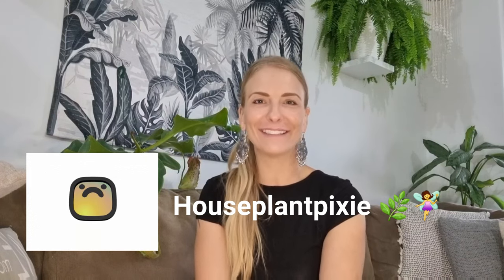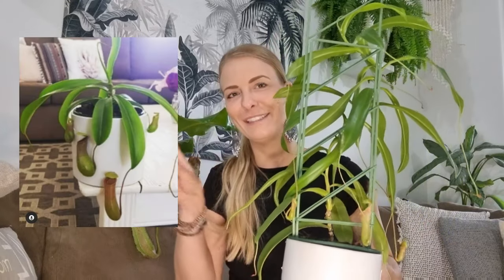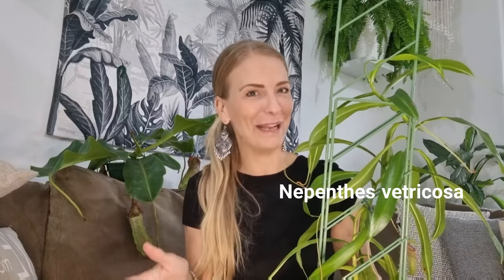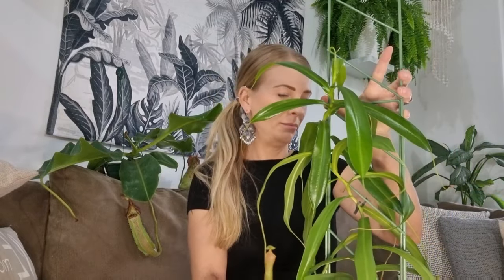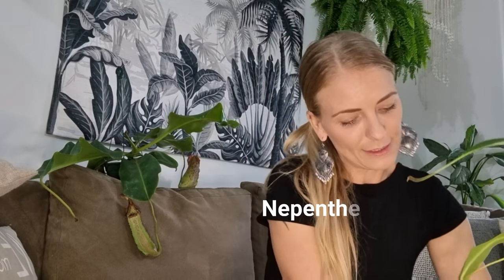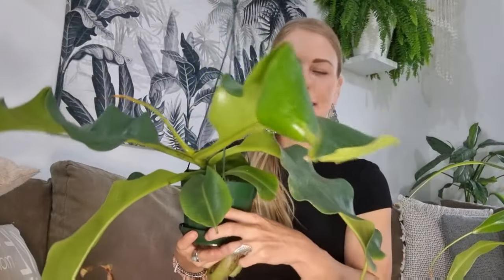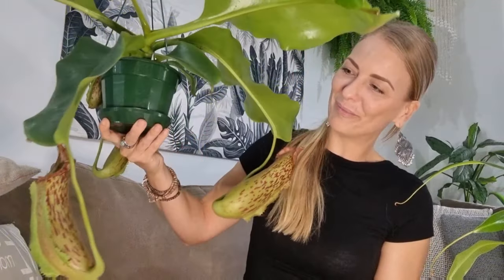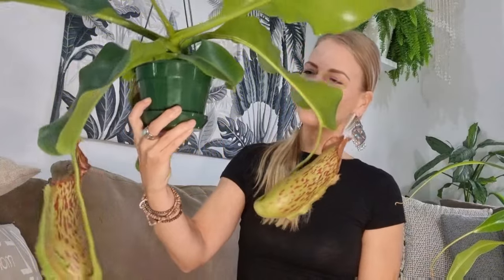Carnivorous plants 🪴 also know as Monkey cups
Hi plant lovers💚🪴here's a short clip where I talk about my Carnivorous plants. I am not an expert but my Nepenthes Vetricosa has tripled in size. Hopefully you'll enjoy.

Stay safe and plantie💚🧚‍♀️

Plant shops:

💚LJ Garden (Perth Western Australia)
💚Dan and Helens discount plants (Bunbury Western Australia)
💚Owys Garden (Bunbury Western Australia)

Potting media:

40% Orchid mix
35% Coir/ Peat (ensure the mixture is made up as per instructions and dried/not too wet)
15% Perlite
10% Horticultural charcoal

in regards to storing my potting media it is stored in my shed and pre mixed in a plastic tub.

My pots:

💚 Plastic nursery pot (with drainage holes) to go inside the decorative pot (without holes)

Most of my products are from Bunnings.

Decorative pots are mainly from Kmart.

Have a great day and stay plantie 💚